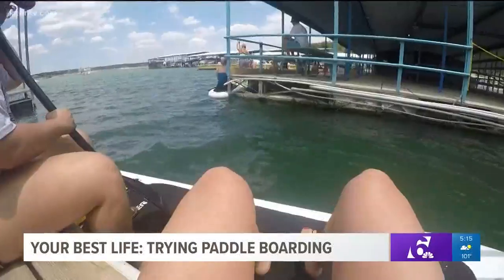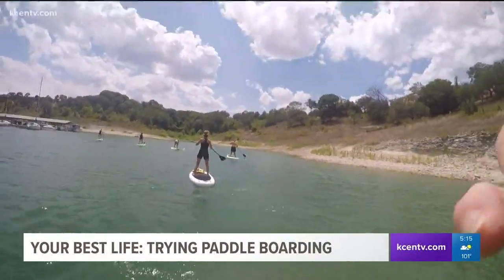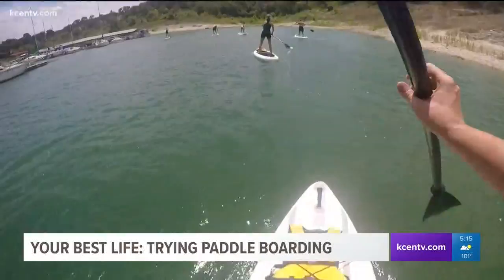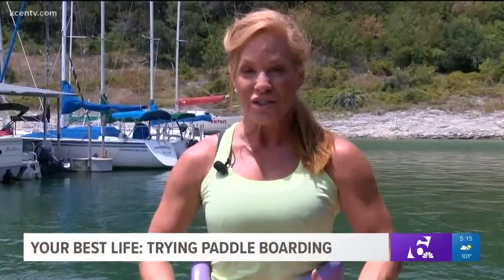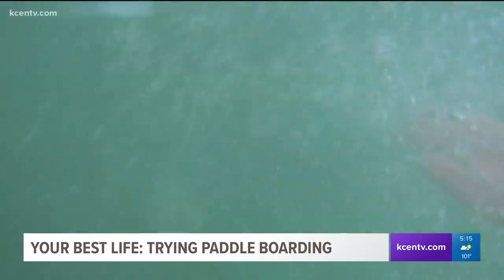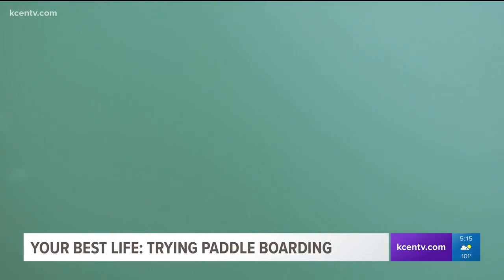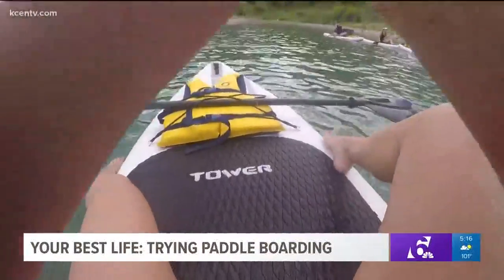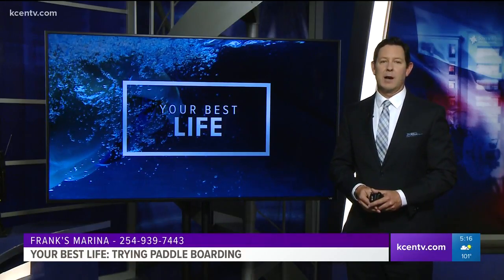Your Best Life: Trying paddle boarding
Leslie Draffin goes to Lake Belton to try a workout that's equal parts fun and exhausting.